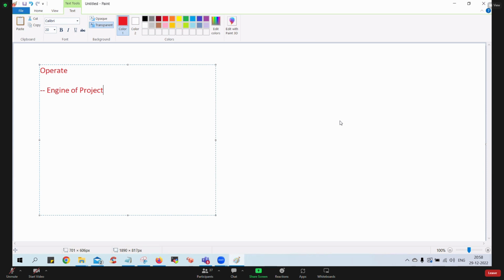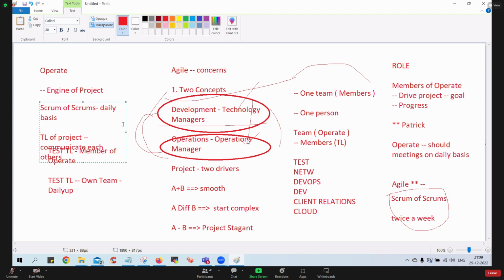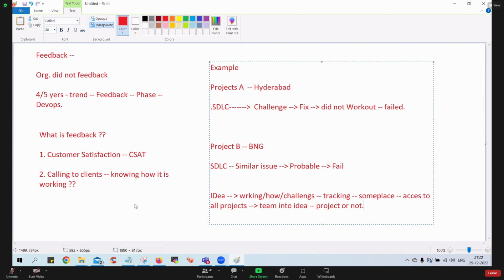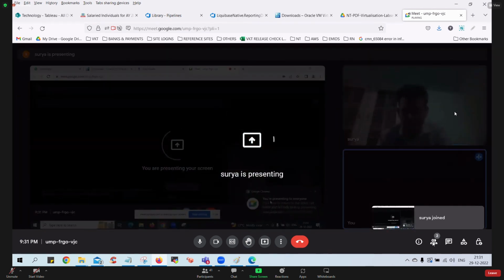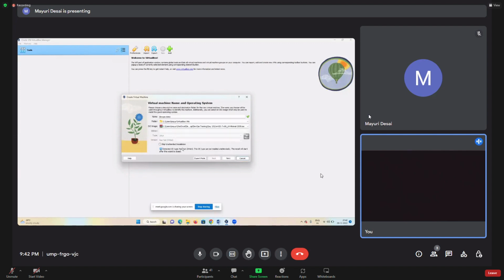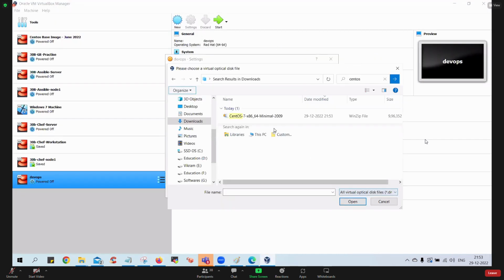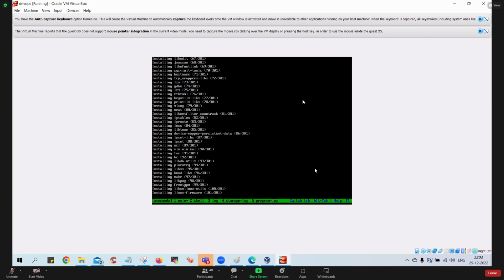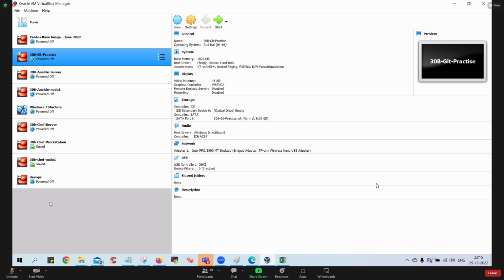Zoom Meeting 2022 12 29 20 54 32